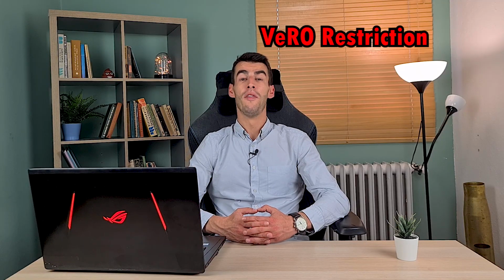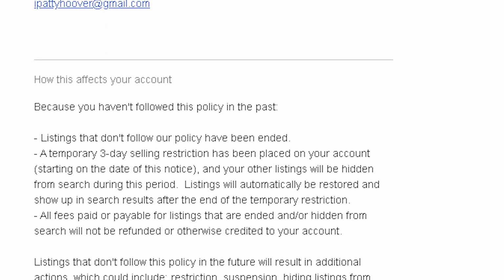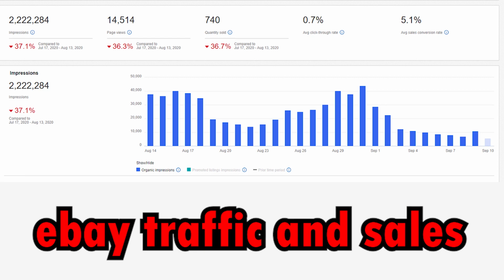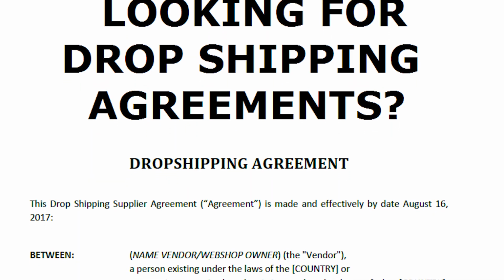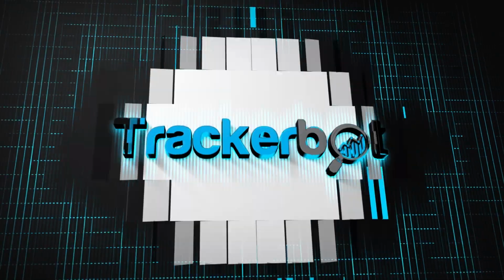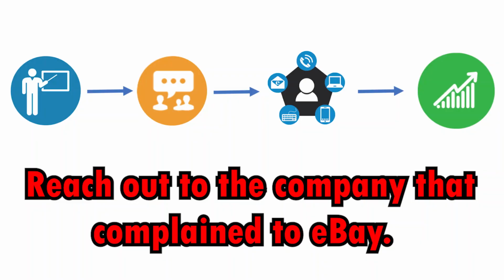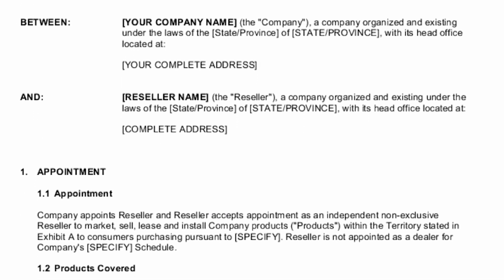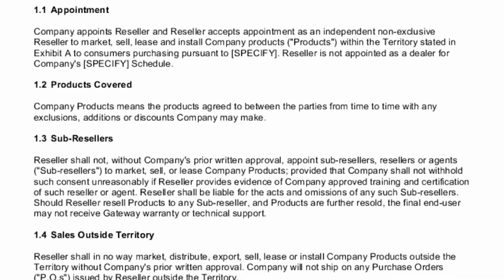How to avoid VeRO restrictions | Trackerbot EBay Dropshipping tips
Welcome to our new dropshipping channel. We at Trackerbot know that dropshipping on EBay and Amazon is a great way to make money from the comfort of your home.

VeRO brand restrictions are a massive pain point for EBay dropshippers in 2020. In this video, Stan explains:
- what is VeRO and why it exists
- how to avoid getting restricted for VeRO
- what to do in case you get a VeRO restriction on your ebay account

EBay Vero List